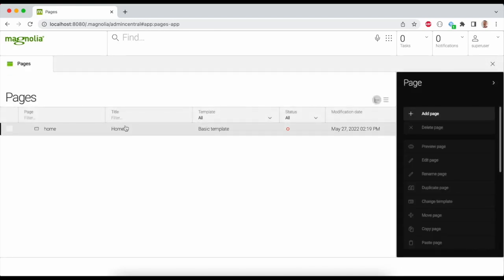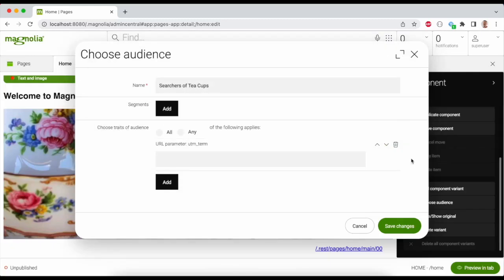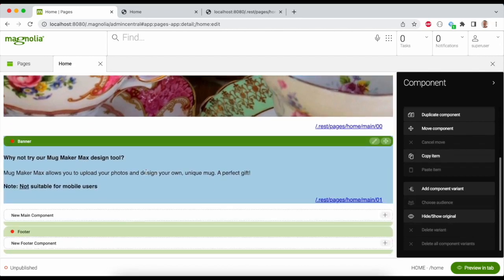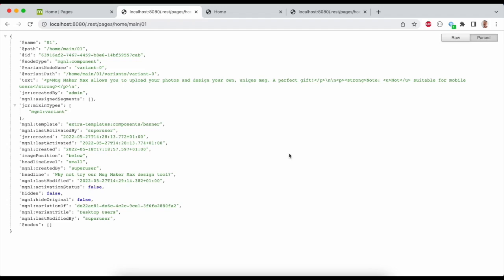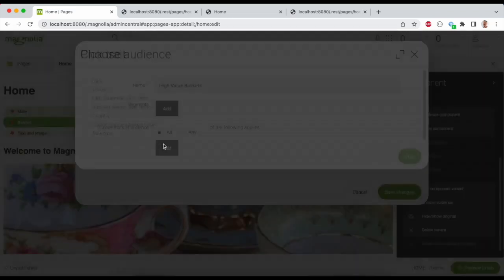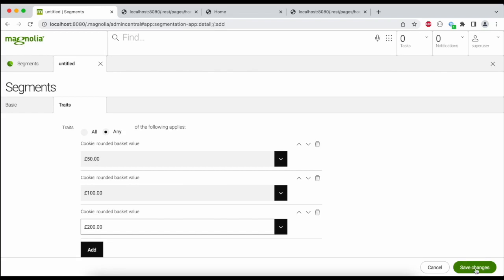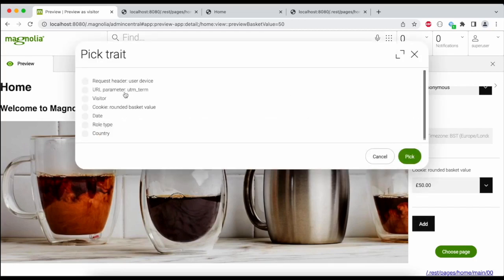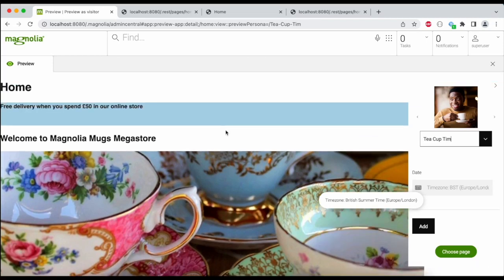DXplained Ep 2: Optimize your content with Magnolia’s personalization capabilities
Learn best practices on how Magnolia's personalization capabilities help organisations deliver hyper-relevant content and individualise every visitor's experience.